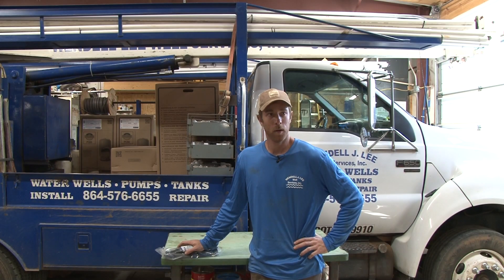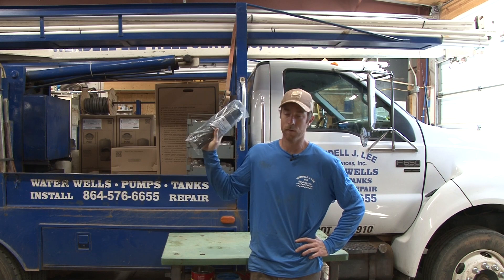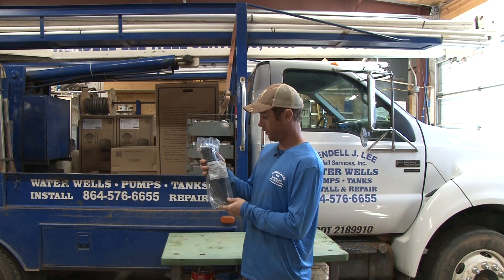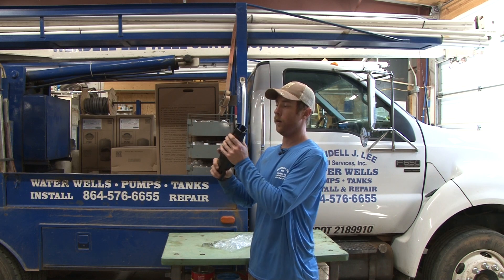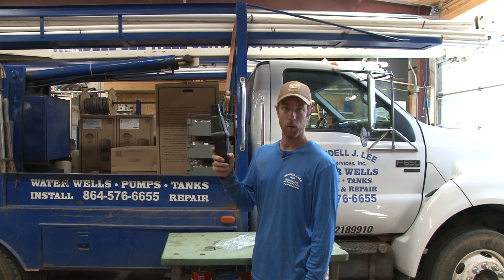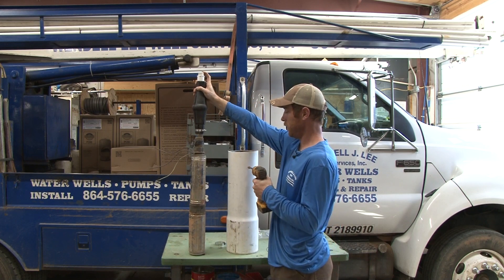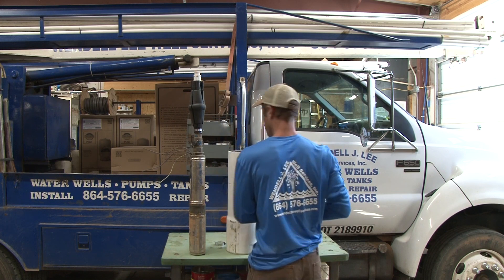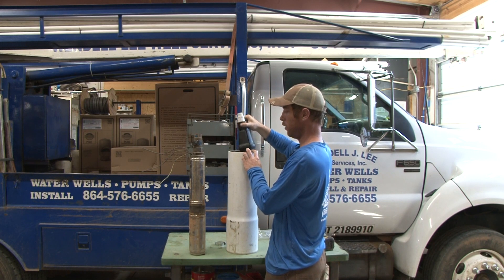Well Pump Torque Arrestor: How to Install and Are They Necessary?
What is a Torque Arrestor? Torque arrestor for submersible well pumps? How to Install a Torque Arrestor? Do you need a torque arrestor on a well pump? In this video we go over the parts and pieces with a torque arrestor, how to install it, and are they necessary